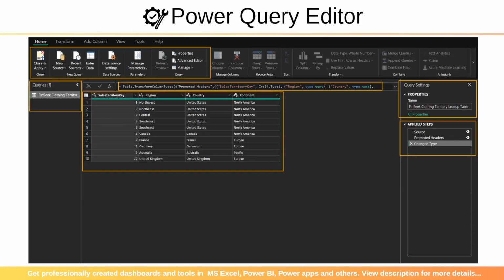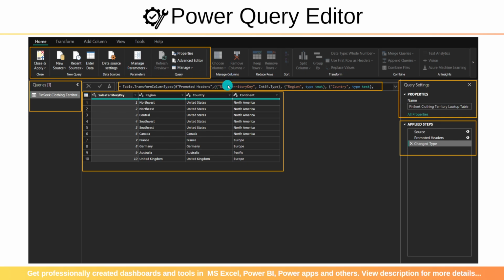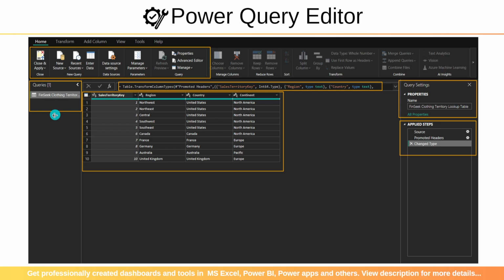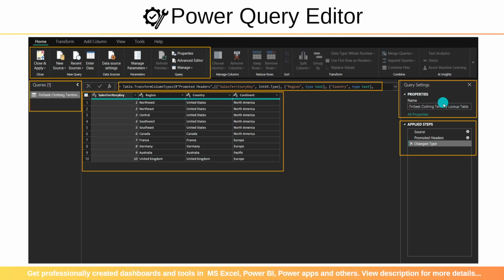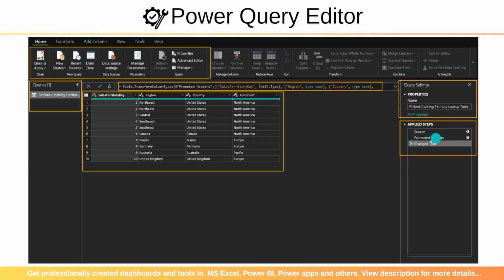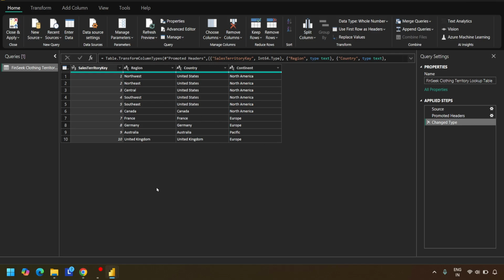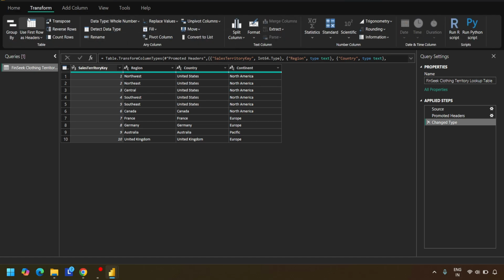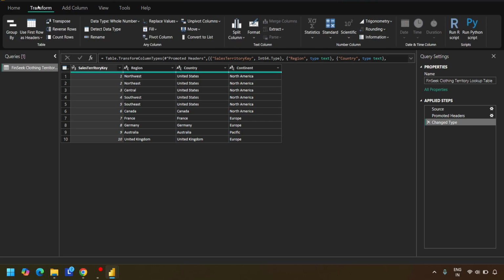Power Query Editor Overview: Transform Your Data in Power BI (2024)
Power Query Editor is a powerful tool within Power BI that allows you to transform and clean your data effortlessly. In this video, we provide a comprehensive overview of the Power Query Editor, covering its interface, features, and capabilities. We’ll show you how to import data, apply transformations, and prepare your datasets for analysis—all within the editor. Whether you're new to Power BI or want to enhance your data skills, this tutorial will help you master the Power Query Editor for efficient data preparation. Watch now to learn how to make the most of this essential feature in Power BI for 2024